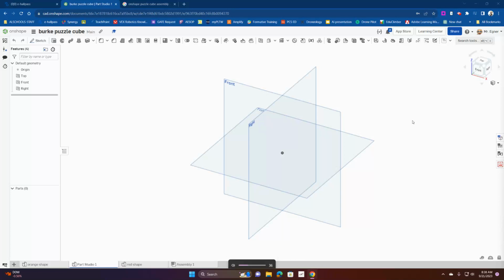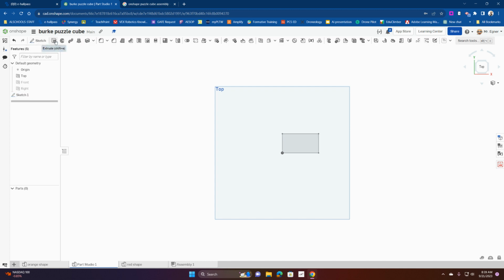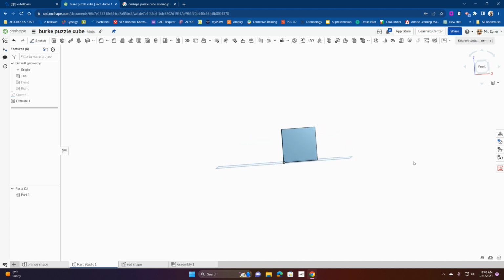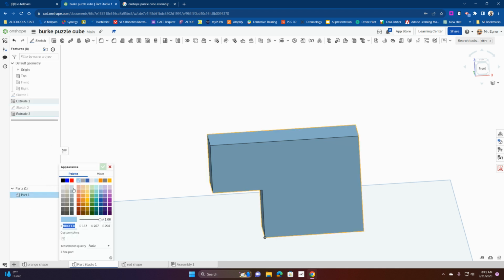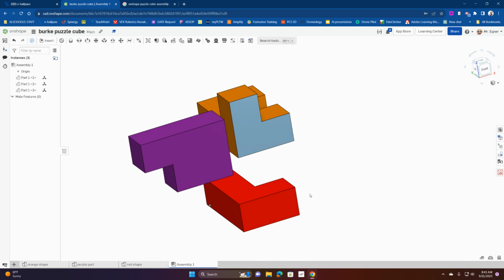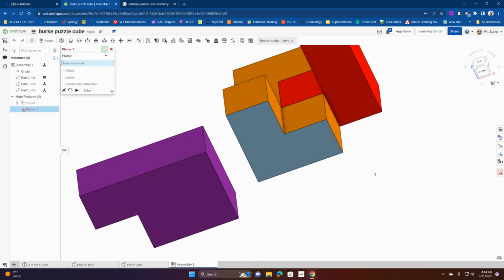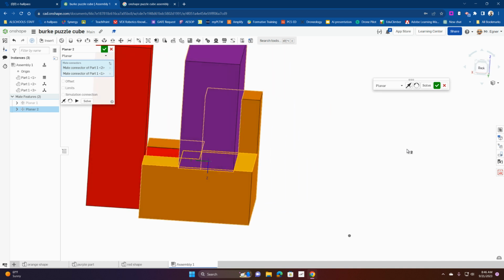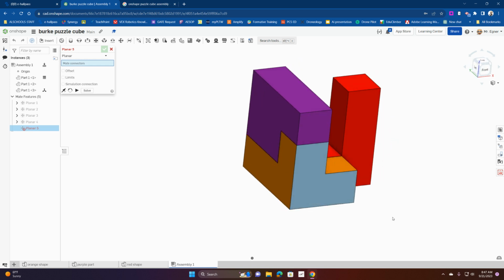Puzzle Cube Assembly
Companion Puzzle Cube video